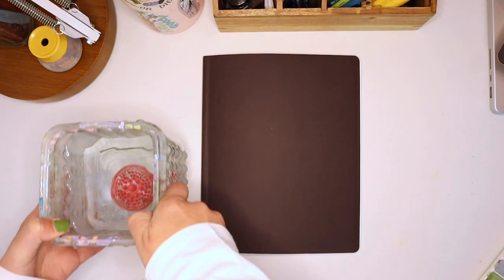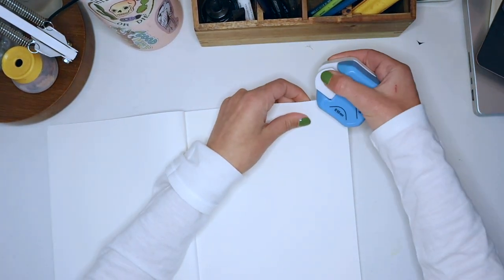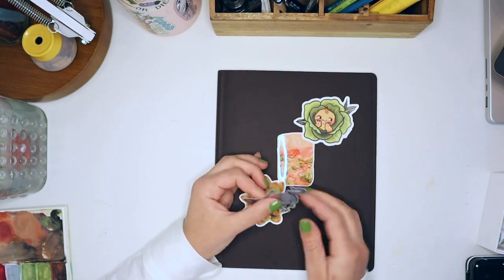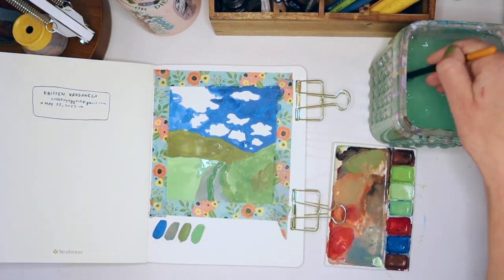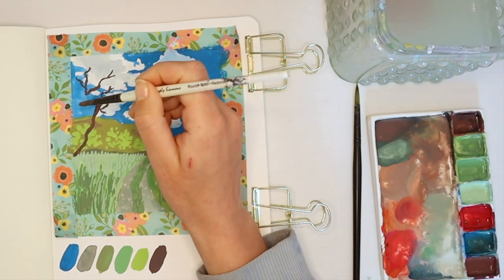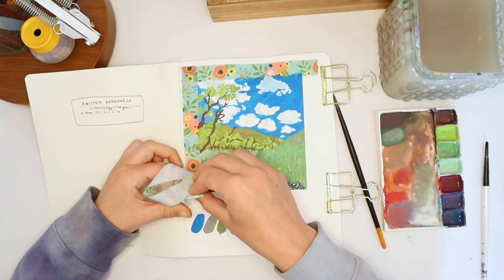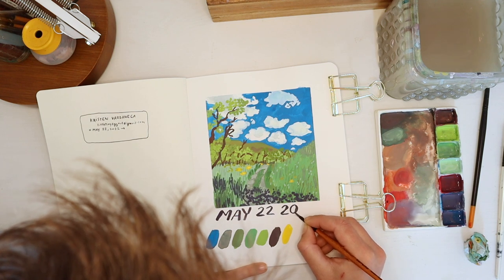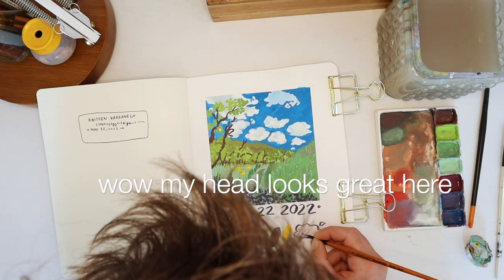STARTING A NEW SKETCHBOOK ✶ How I break in a new Strathmore mixed media sketchbook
Starting a brand new, blank beautiful sketchbook can be really intimidating, so here's how I help ease the fear and jump in to making art in a new book.